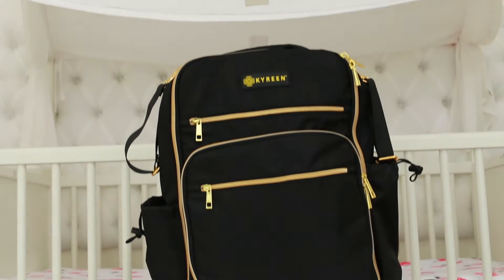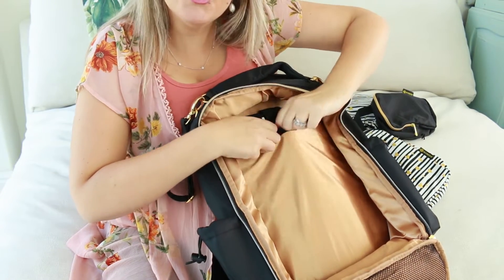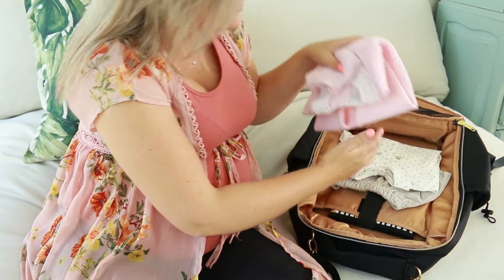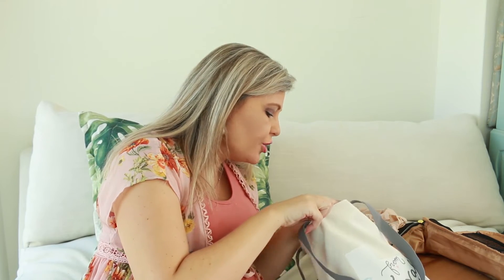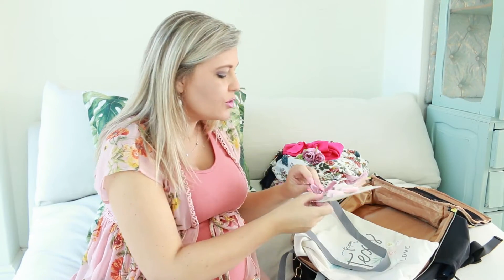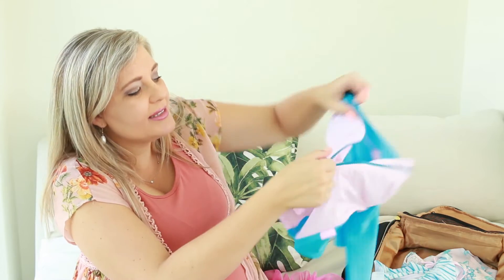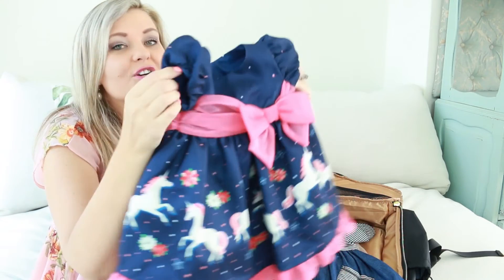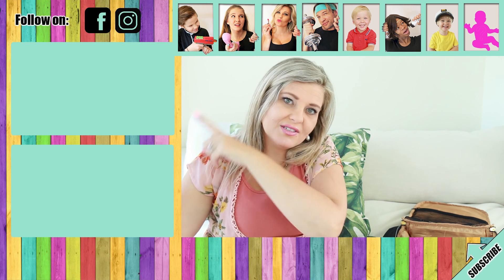2nd BIG BABY GIRL HAUL | Baby #6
My second Big Baby Girl Haul including: Kyreen Diaper Bag, Paz Rodriguez, Bailey's Blossoms, Platypus Australia, Gracious May, Bonnie Baby & Pedi Ped shoes.

FourieFamCam MUST HAVE'S SHOP

ººººººººººººººººººººººººººººººººººººººººººººººººººººººººººººººººº
MORE CONTENT HERE:

ººººººººººººººººººººººººººººººººººººººººººººººººººººººººººººººººº
INSIDE INFO:

WELCOME TO THE FAMILY! We Fourie's are originally South African family that have lived between a few countries. Our Family Vlog follows our daily lives and experiences as we travel the world. We Love giving Gifts 🎁 to our viewers so check out our weekly GiveAways!
We have 6 children and so our home is noisy all the time...but Fun! We try to review as many family, kids and baby products on the market to give our viewers good ideas and advice on what to spend their money on.

ººººººººººººººººººººººººººººººººººººººººººººººººººººººººººººººººº
We would love to hear from you: